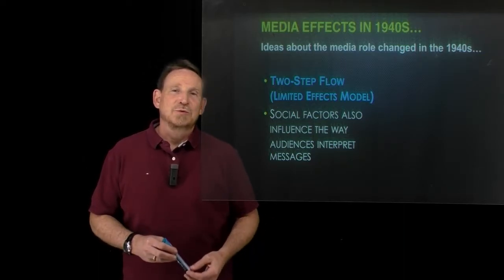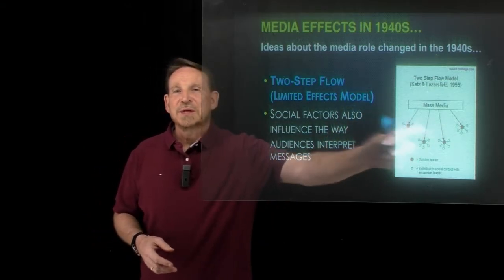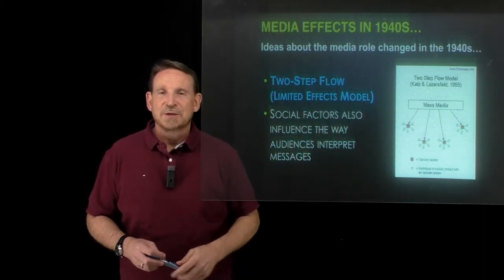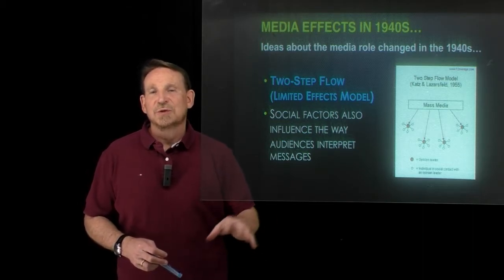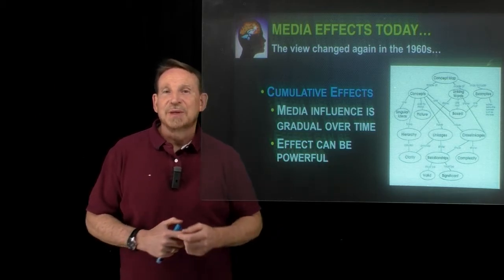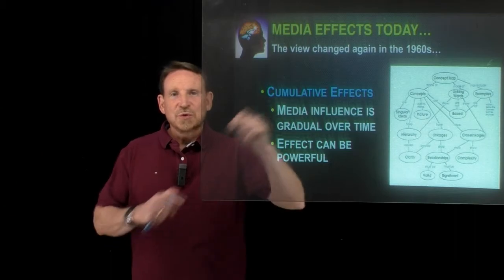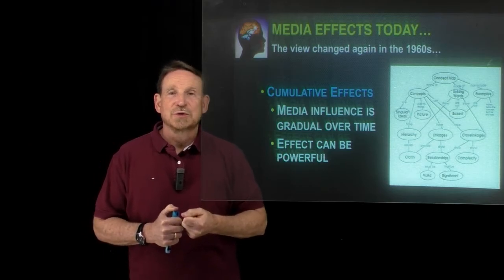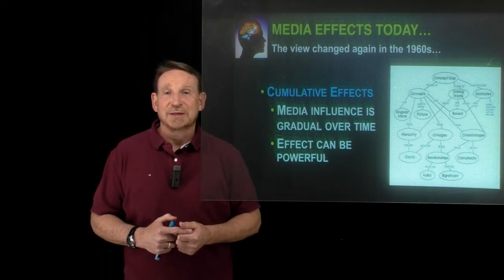Media Effects Development